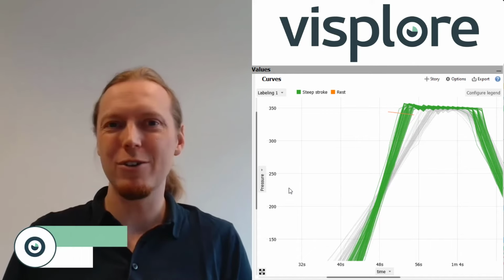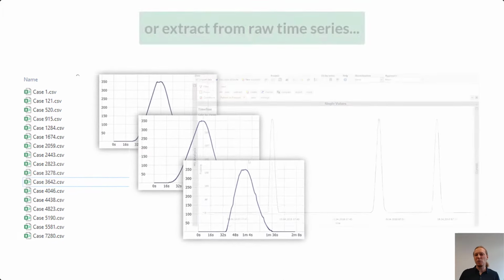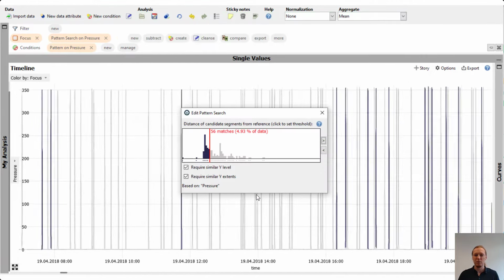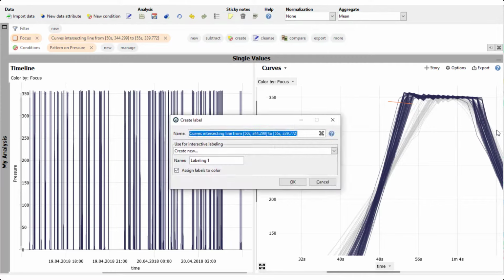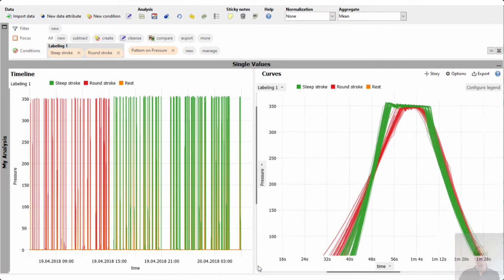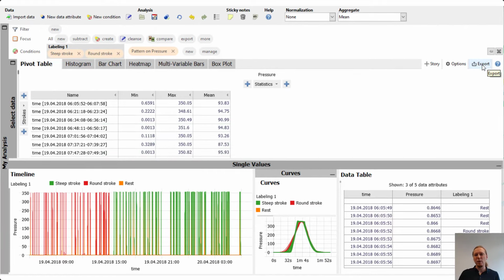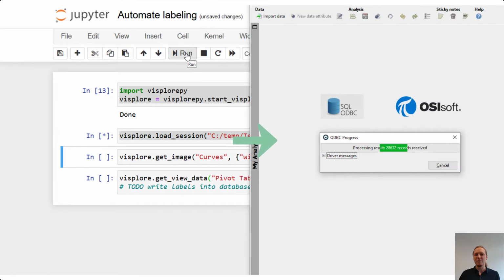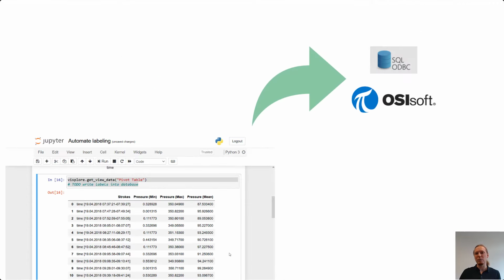2,5 minute machine operations labeling